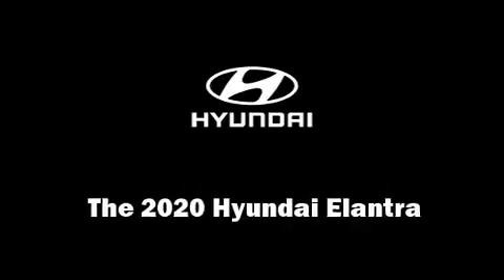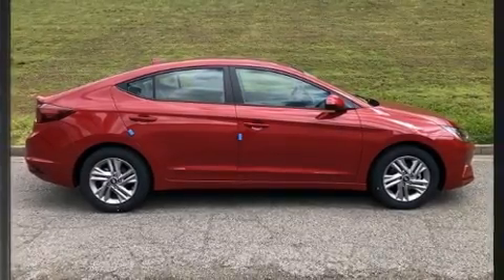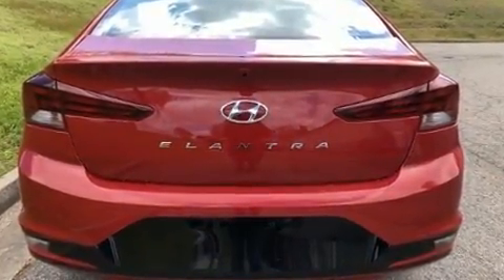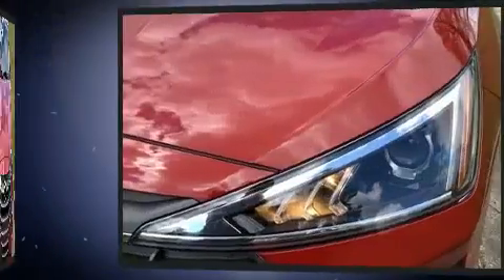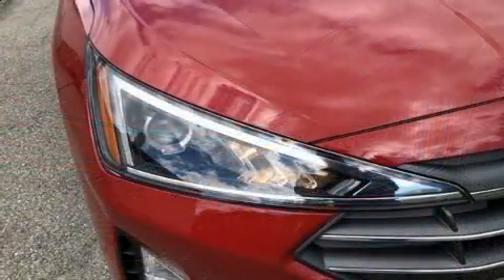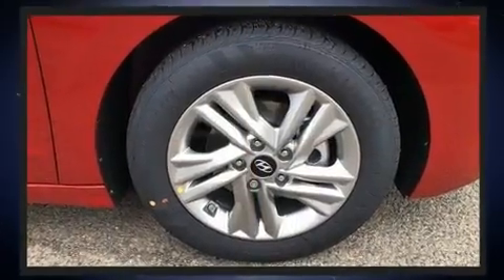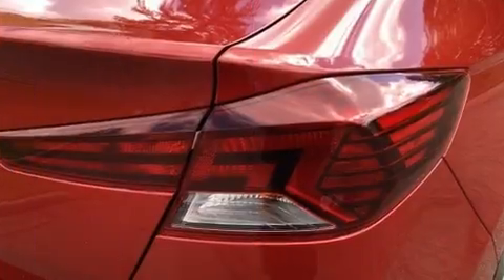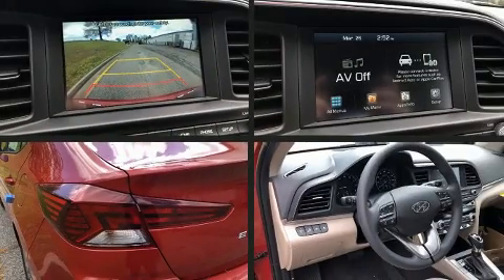2020 Hyundai Elantra SEL in Henrico, VA 23294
Treat yourself to a test drive in the 2020 Hyundai Elantra. This 4 door, 5 passenger sedan is ready to drive off the showroom floor! It features a front-wheel-drive platform, an automatic transmission, and a 2 liter 4 cylinder engine. All of the premium features expected of a Hyundai are offered, including: a trip computer, telescoping steering wheel, heated door mirrors, lane departure warning, remote keyless entry, an overhead console, and air conditioning. Audio features include an AM/FM radio, and 6 speakers, providing excellent sound throughout the cabin. Hyundai ensures the safety and security of its passengers with equipment such as: dual front impact airbags, front side impact airbags, traction control, brake assist, a security system, and 4 wheel disc brakes with ABS. Electronic stability control ensures solid grip atop the road surface, no matter how challenging the driving conditions. Our team is professional, and we offer a no-pressure environment. They'll work with you to find the right vehicle at a price you can afford. Stop by our dealership or give us a call for more information.